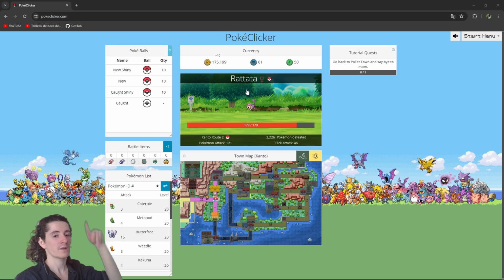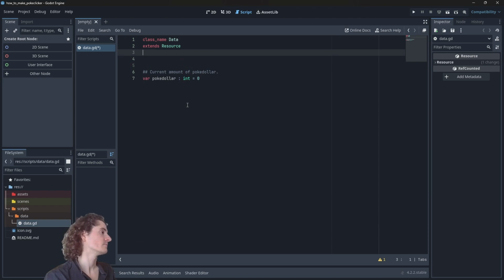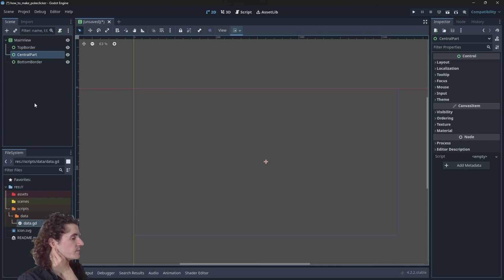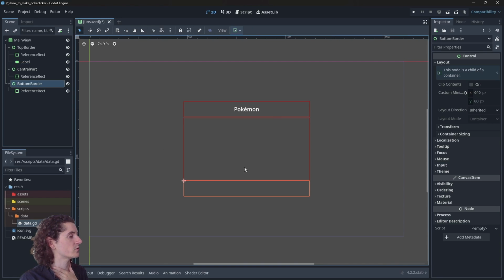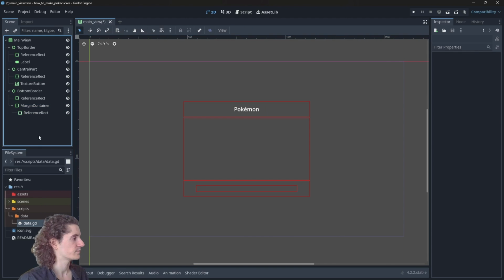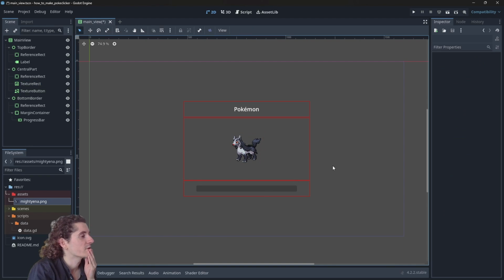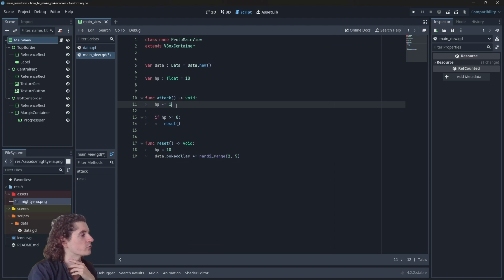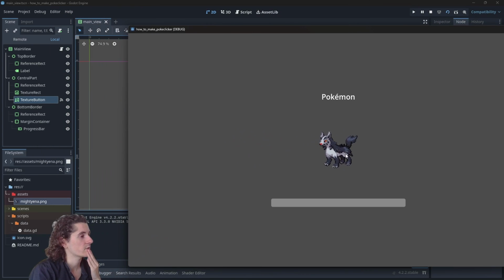Pokéclicker on Godot - 01 - Basic Clicker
How to Make a Game like Pokéclicker on Godot with gdscript - Idle Game Tutorial - We'll start slow by making a very simple clicker Prototype. I do not wish to make it complicated or too long at the moment, so here is a short episode :D

Chapters:
00:00 - Intro
01:22 - Settings & Structure
03:13 - Create a rudimentary Data class
03:59 - What are the odds ?
04:12 - "Deconstruct" the example
04:47 - Create a simple Layout
06:12 - Use ReferenceRect to visualise nodes
06:47 - Assign sizes
07:59 - Populate the top border
08:40 - Add a button
10:00 - Use a MarginContainer to encapsulate the ProgressBar
11:11 - Add a ProgressBar
11:50 - Grab a sprite of the best Pokémon (well, not strat-wised)
13:35 - Time to script (My favorite part 💞)
18:15 - Let's test
19:18 - Outro